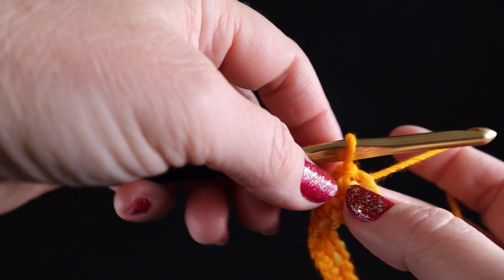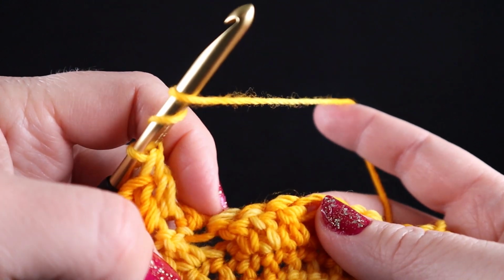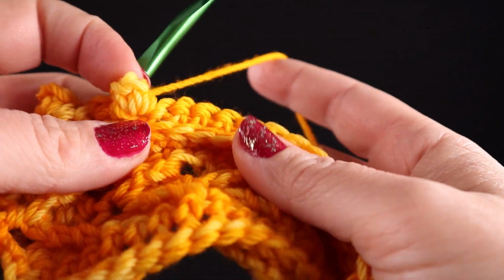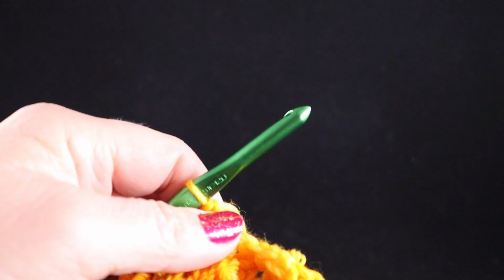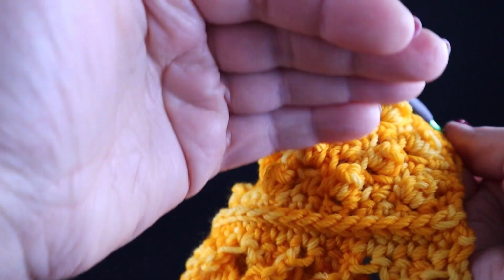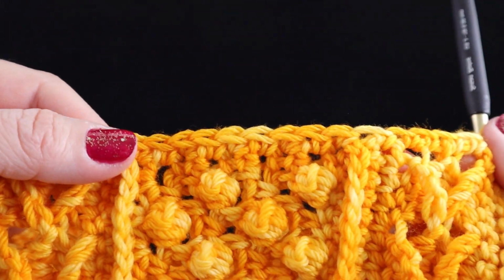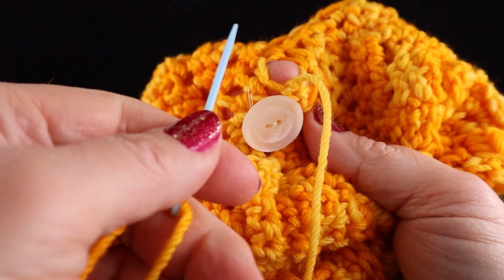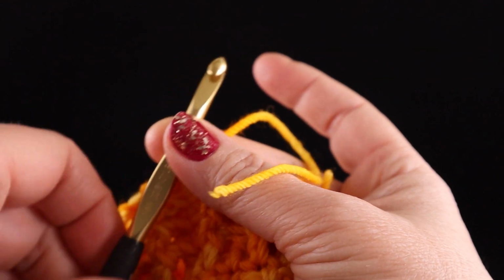Left Handed Buttered Popcorn Crochet Hat, by Bonnie Barker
Come along with Bonnie and learn how to crochet the Left-Handed Buttered Popcorn Hat! For this project you will need approximately 180 yards of a worsted weight yarn, and crochet hooks sizes J (or 10/6.00mm) and K (or 10.5/6.50mm), a yarn needle, & optional: a pompom, a small button and sewing thread. Had is adult, one size fits most.

For more crochet with Bonnie, please check out these links:  (May contain affiliate links which will not cost you any more to use, but may benefit me in a small way. This helps me to do what I do as a crochet designer, and continue to offer you free tutorials.)

Etsy store (personalized/autographed books)